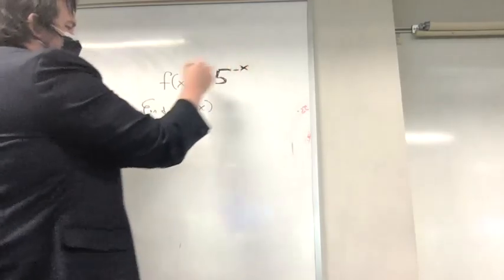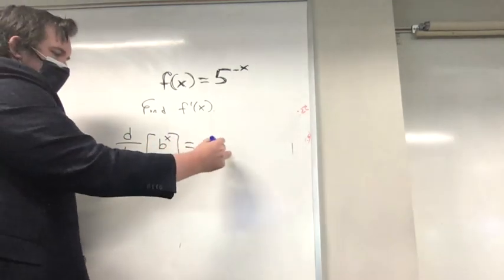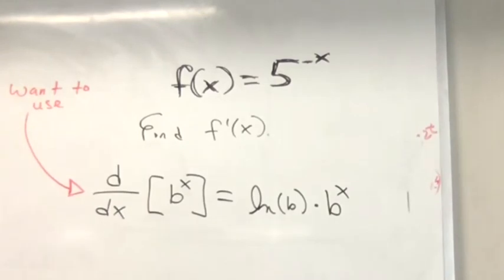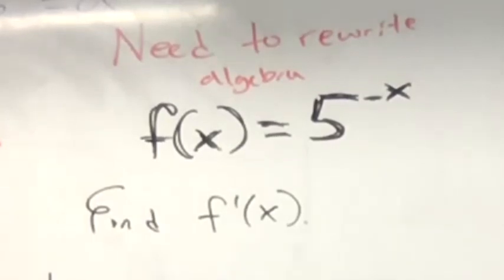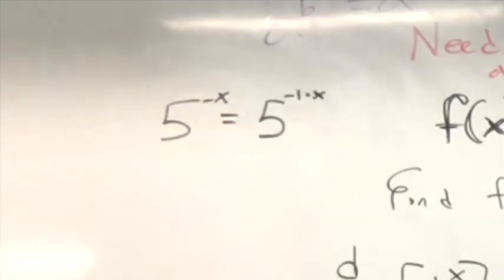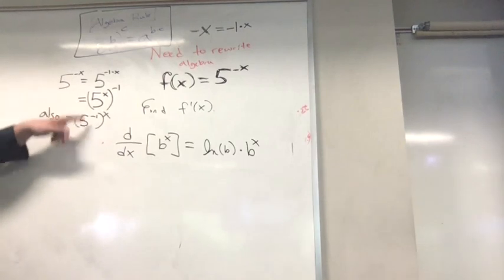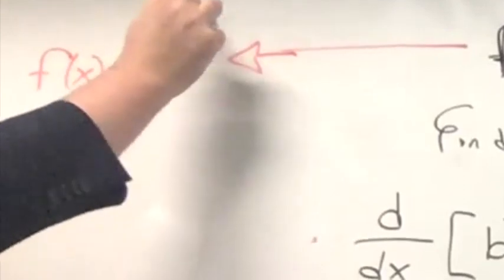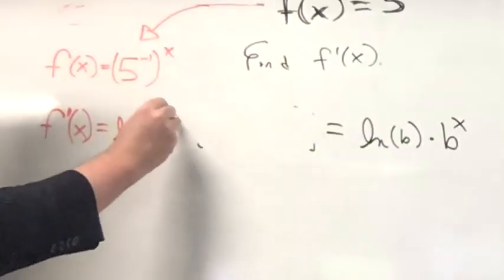Calc1: Derivative of Exponential Function with Negative Exponent Using Exponential Rule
What if the exponential function has a negative exponent? Can we still take the derivative?